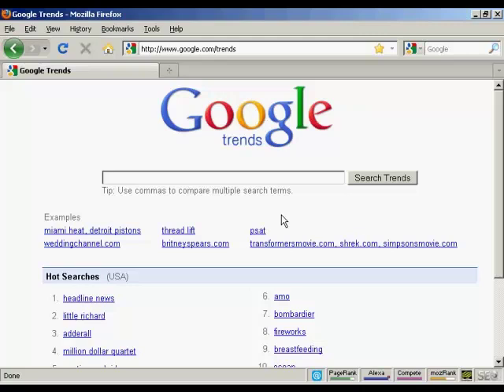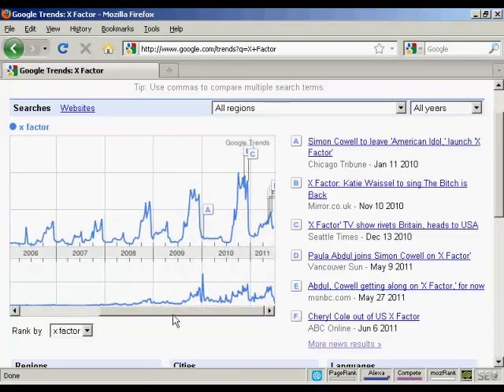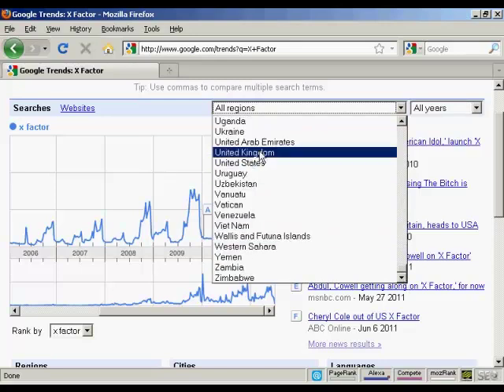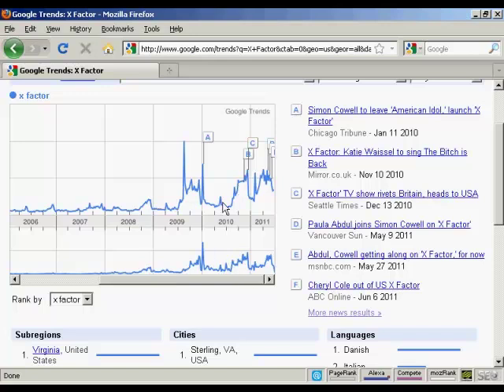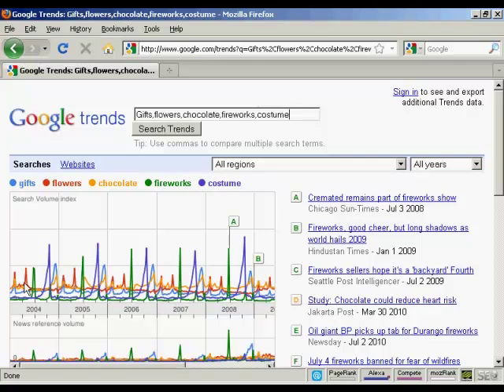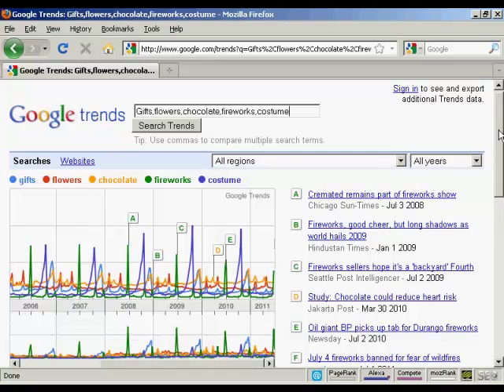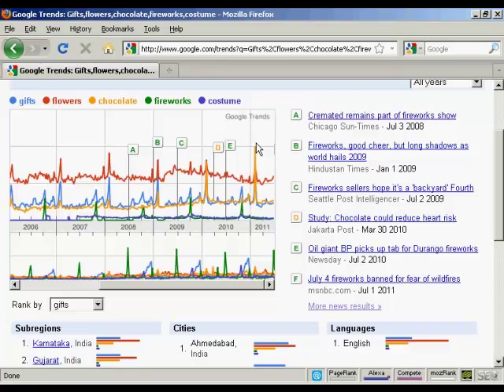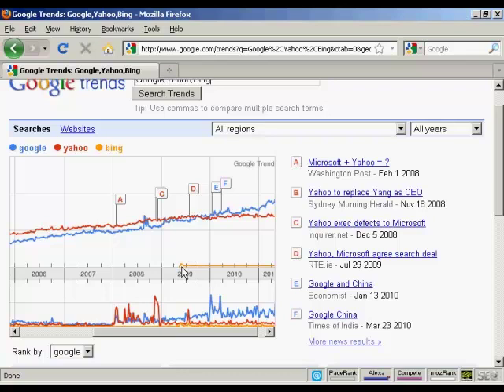How To Use Google Trends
Learn How To Use Google Trends